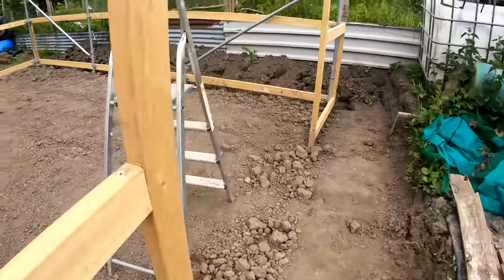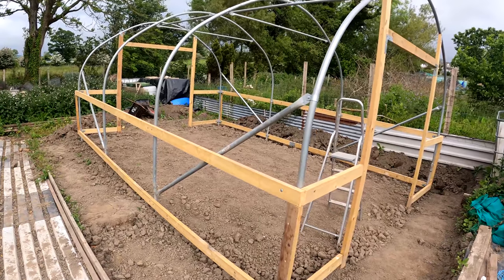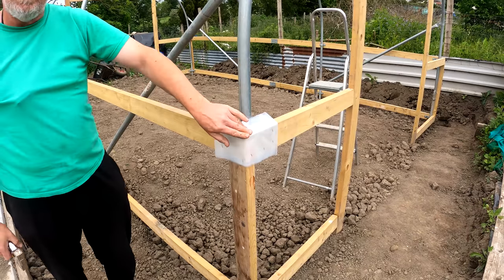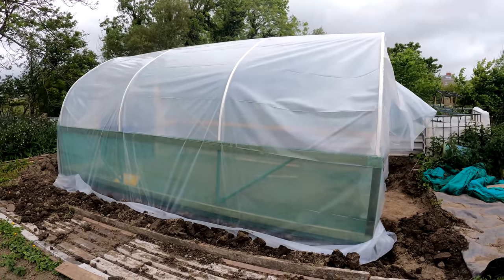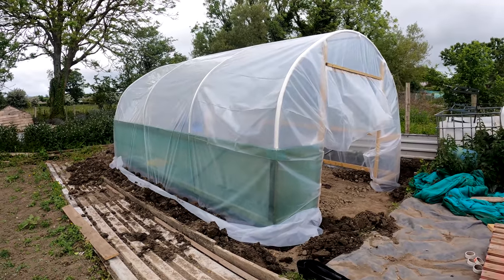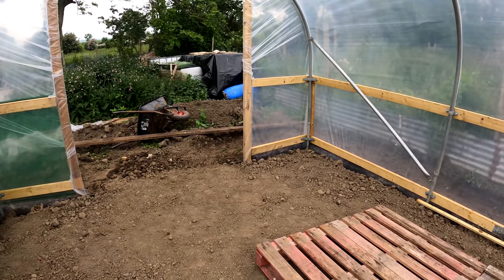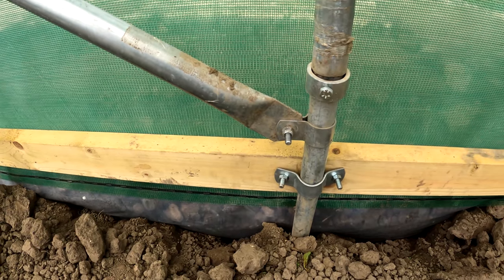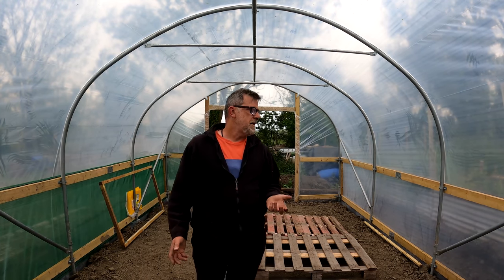New Polytunnel | Cover On | Last build video | Robinsons Polytunnel | Green Side Up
I have finally got the cover on the new Robinsons Polytunnel, unfortunately we have lost the sunny warm weather that would warm the cover to allow the final tensioning, so I will call it quits for polytunnel build videos else it could drag on for weeks. Also, the supplied timber for the doors is not the best quality and I will replace that before building and fixing onto the tunnel to use..this is just minor stuff, the tunnel is finished but there are other jobs to do on it. Along with the doors, there is guttering to fix to the tunnel and a wind up/wind down polythene curtain to cover the mesh side that allows ventilation, there is also the temporary staging to go inside and a list of other customisations I want to do, I will include all of this in future videos as and when they are being done.

6m x 3m Polytunnel Very Strong
6m x 3m Polytunnel Strong